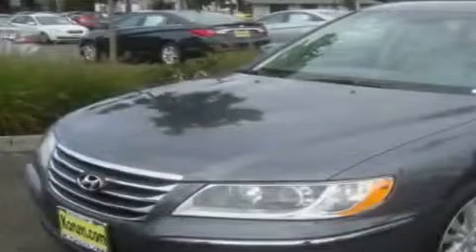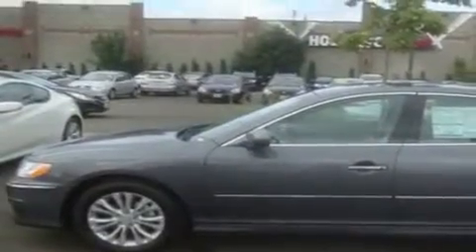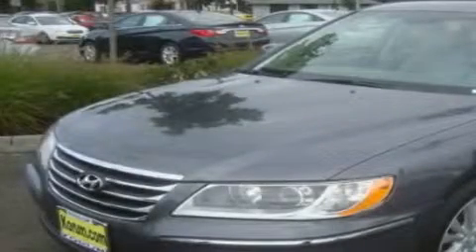2011 Hyundai Azera Puyallup WA 98371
We are proud to present this 2011 Hyundai Azera.

 Year: 2011
 Make: Hyundai
 Model: Azera
 Engine: 3.3L DOHC
 Trans.: Automatic
 Exterior: Gray Metallic
 Miles: 25
 Interior: Gray

 2011 Hyundai Azera Puyallup WA